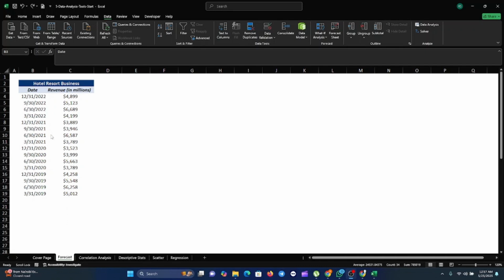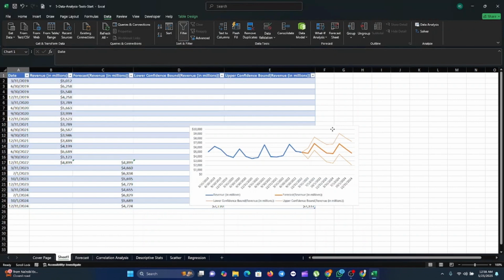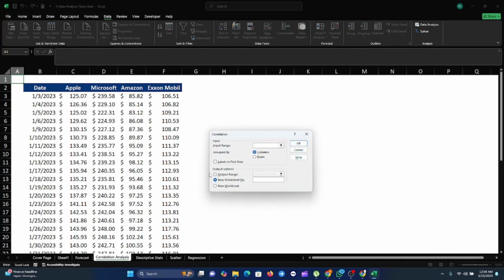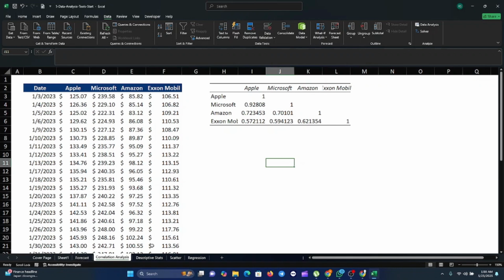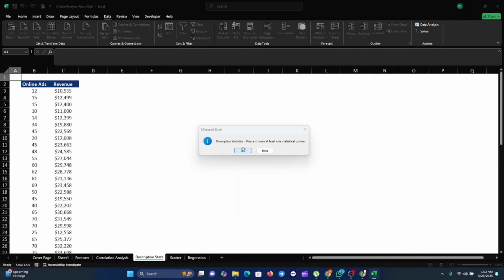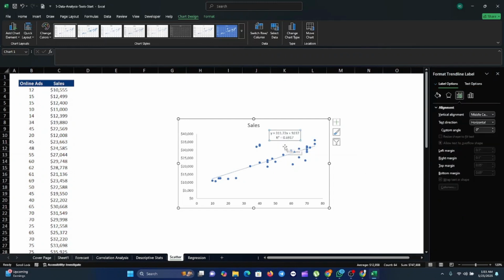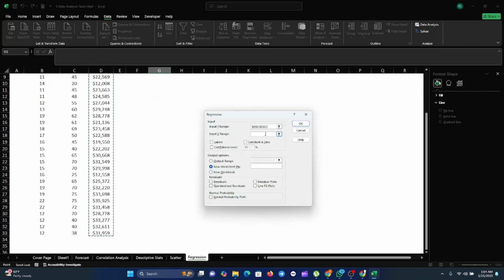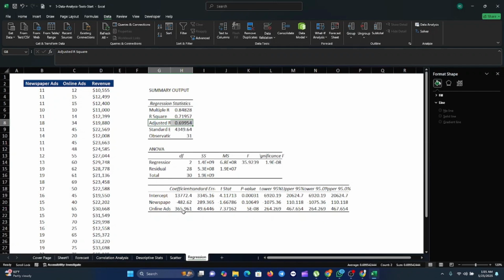How to Use 5 Awesome Data Analysis Tricks in Excel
Want to get more out of Excel and save hours of manual work?
In this video, you’ll discover 5 powerful Excel data analysis tricks that will take your spreadsheet skills to the next level.

🔍 From advanced filters to PivotTables and conditional formatting, these tips are ideal for anyone looking to analyze data more efficiently without writing a single line of code.

✅ Perfect for:

Data analysts & business users

Students working on data projects

Excel beginners looking to improve their productivity

📌 Topics Covered:

Advanced Filters

Conditional Formatting

PivotTables

Sorting & Filtering

Smart Charting

💡 Whether you're organizing business KPIs or managing study data, these tricks will simplify your process and make you look like an Excel pro!